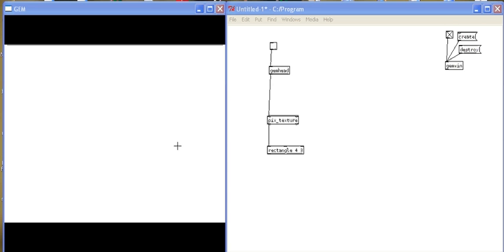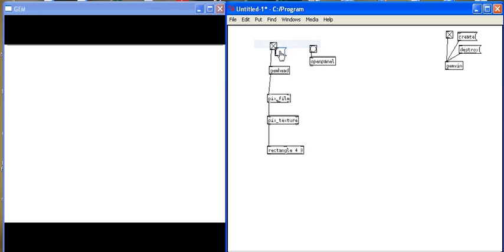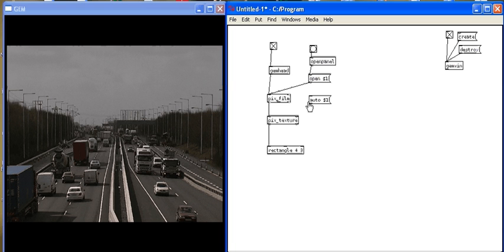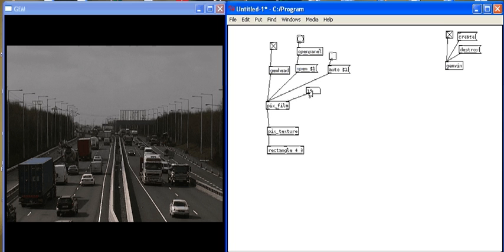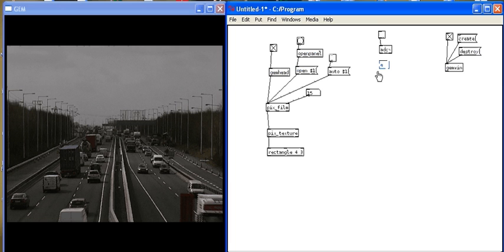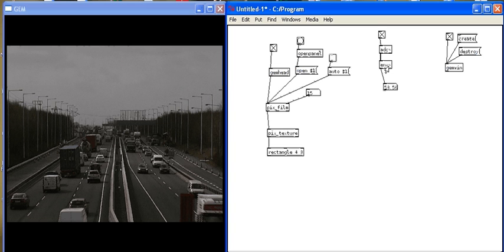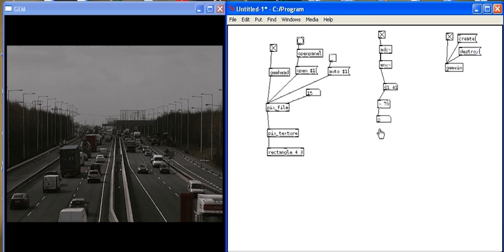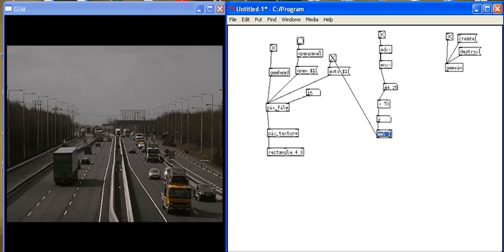Tutorial 8. pix film adc playmovie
Using the pix_film object to play a movie in gem and taking the audio input from the microphone to trigger the video to play